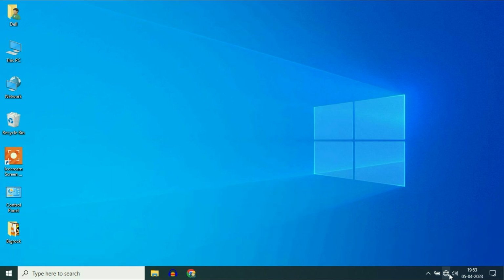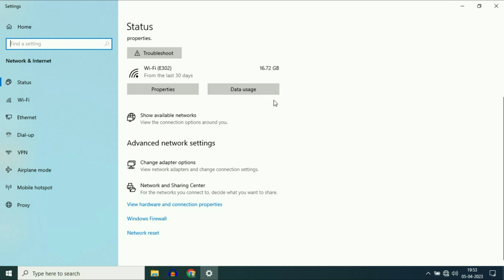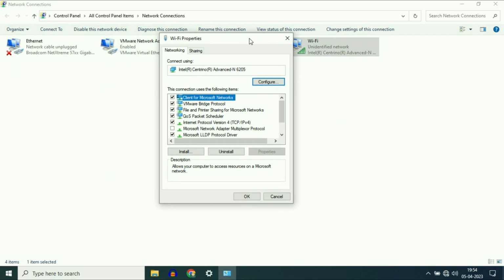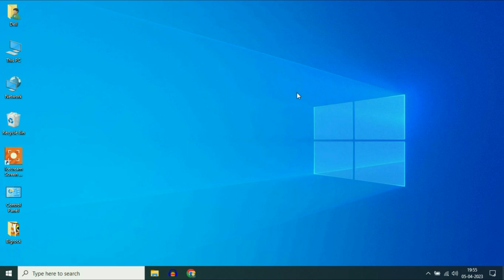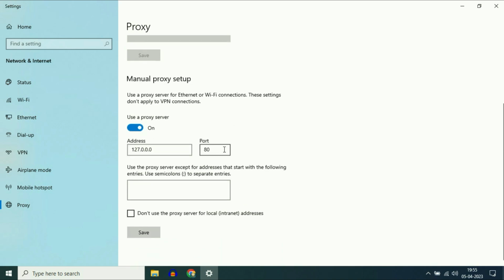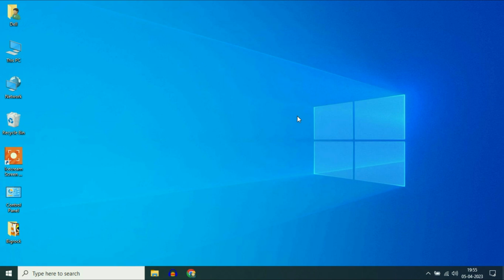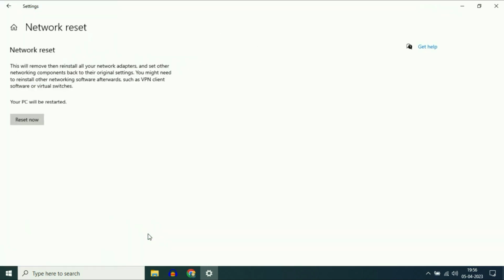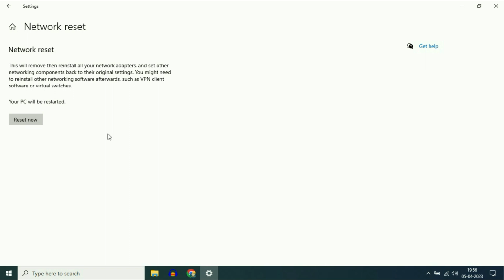How To Fix WiFi Connected But No Internet Access - 3 Ways to Fix